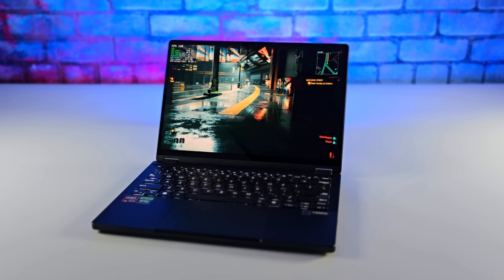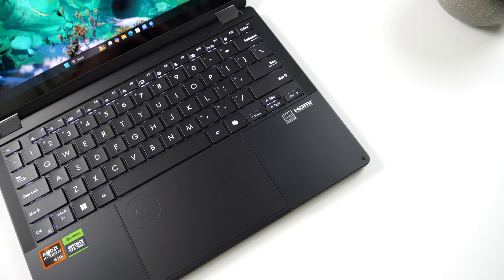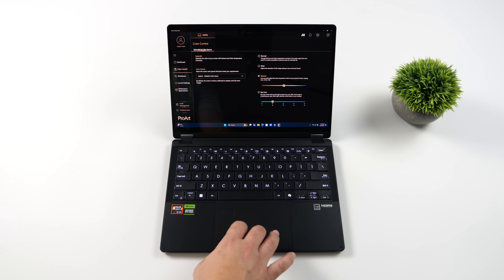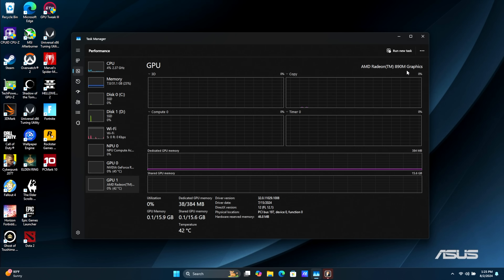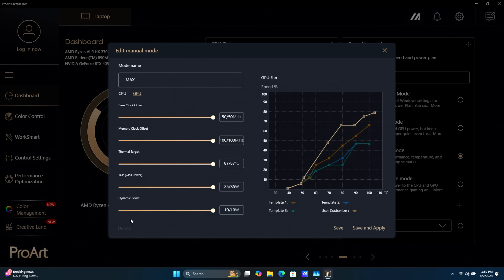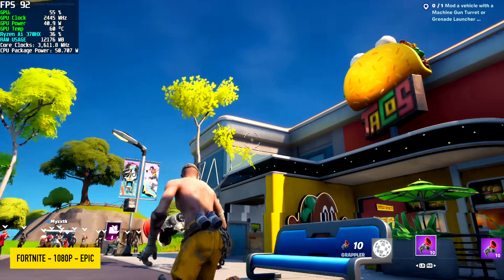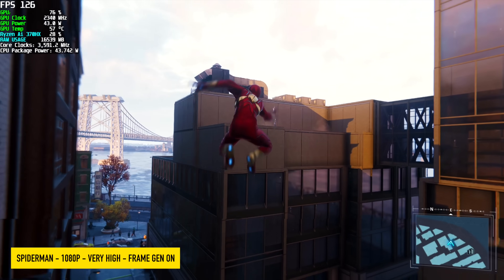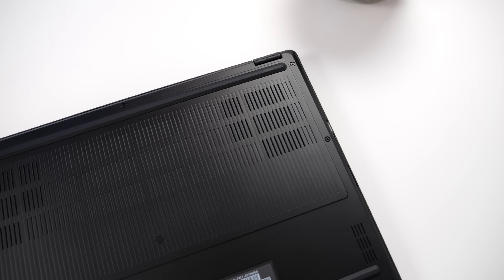The Perfect Travel Laptop For Work And Play? ProArt PX13 Hands On Review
Unleash your creativity with the ASUS ProArt PX13! This compact powerhouse packs a punch with an AMD Ryzen 9 AI HX 370 processor and RTX graphics, making it perfect for content creators, photo editors, video editors, and gamers alike. Experience incredible performance and portability in one stunning device. Discover how this small but mighty laptop handles demanding tasks with ease. From photo editing and video rendering to high-end gaming, the ProArt PX13 delivers exceptional results. Join us as we dive deep into this impressive machine and see if it's the perfect laptop for you!

ETAPRIME
12400 Wake Union Church Rd PMB 239

00:00 Introduction
00:27 Unboxing ASUS ProArt PX13
01:11 Overivew ASUS ProArt PX13
03:58 Specs ASUS ProArt PX13
05:22 Performance settings ASUS ProArt PX13
08:10 Benchmarks MD Ryzen 9 AI HX 370
09:29 Fornite MD Ryzen 9 AI HX 370
09:53 Helldivers 2 MD Ryzen 9 AI HX 370
10:33 COD MW3 MD Ryzen 9 AI HX 370
11:00 GTA5 MD Ryzen 9 AI HX 370
11:28 Spiderman Remastered MD Ryzen 9 AI HX 370
12:01 Ghost of Tsushima MD Ryzen 9 AI HX 370
12:24 Cyberpunk 2077 MD Ryzen 9 AI HX 370
12:42 Battery Life ASUS ProArt PX13
13:08 First Impressions